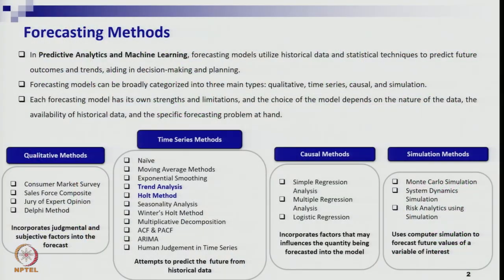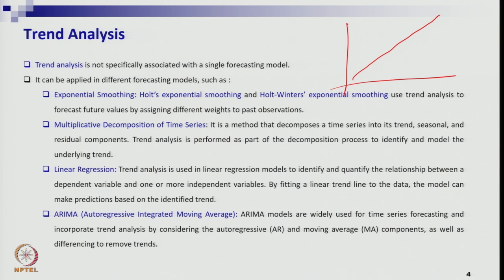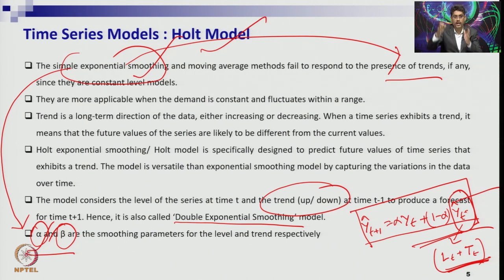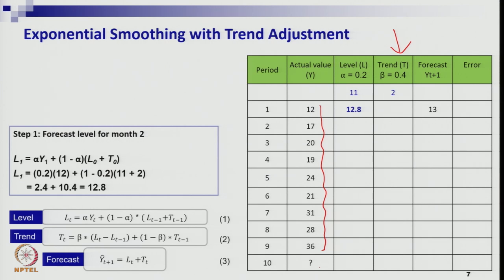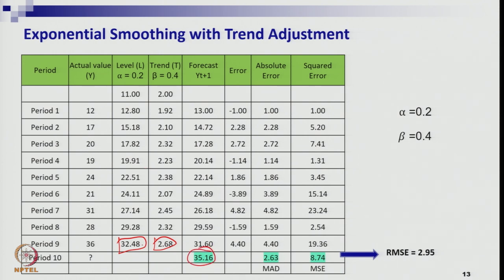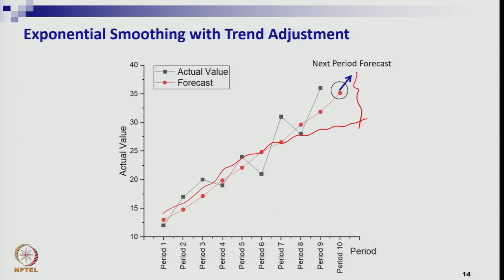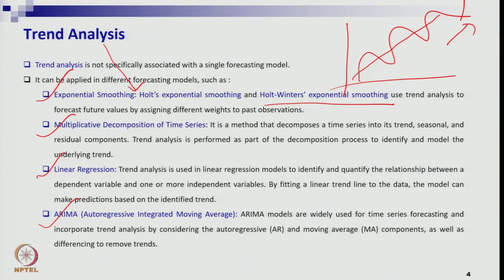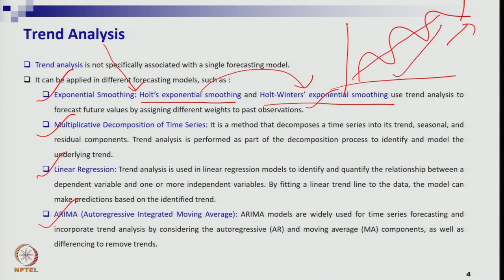Week 3: Lecture 7: Trend Projections and Holt Model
Trend Projections and Holt Model